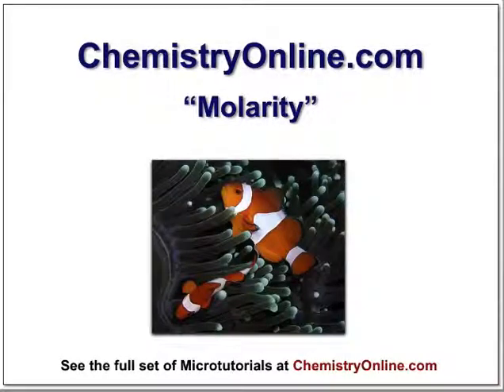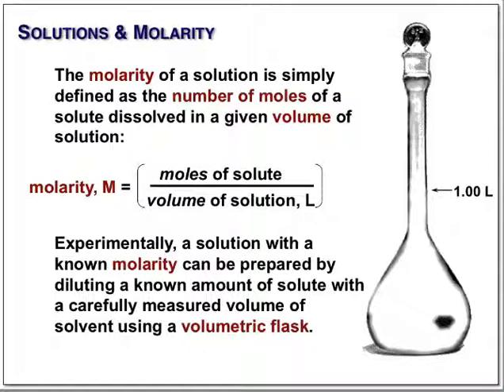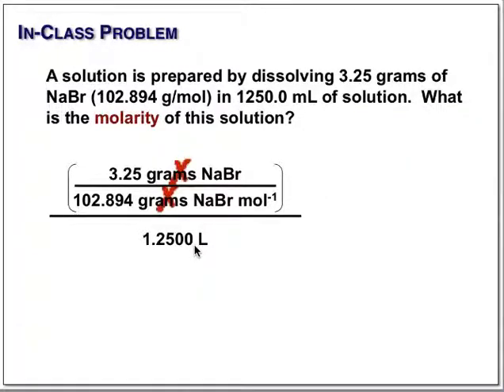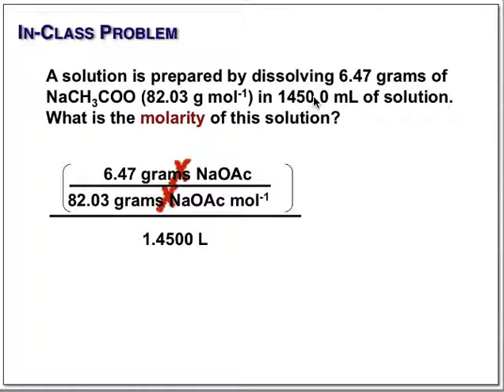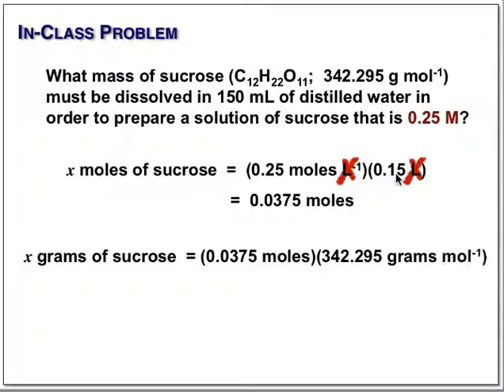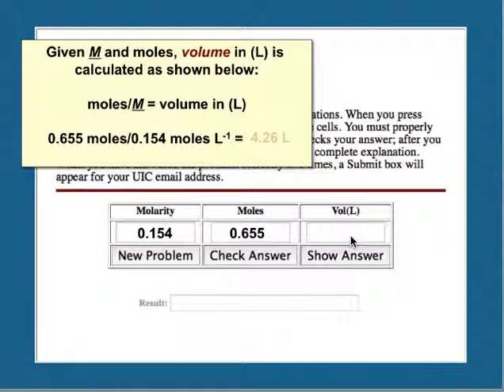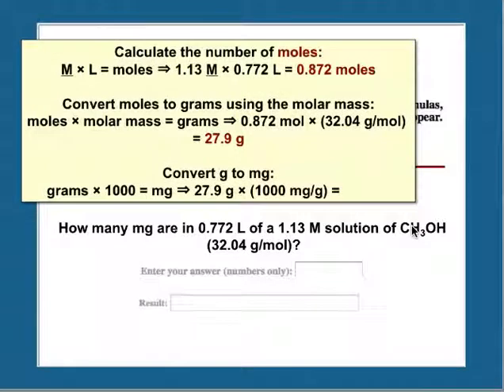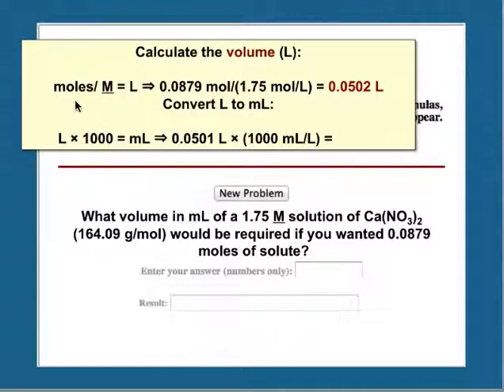Molarity Calculations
This is a simple tutorial dealing with simple molarity calculations.  Use this for review, or as part of the "Flipped Classroom".